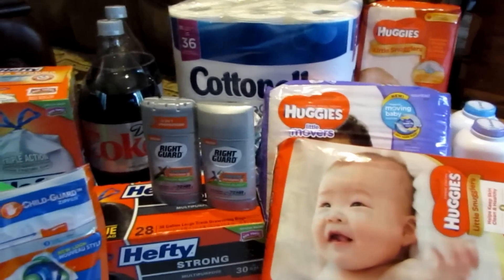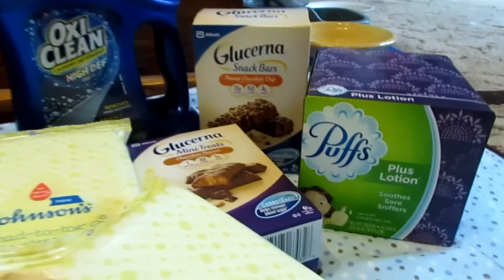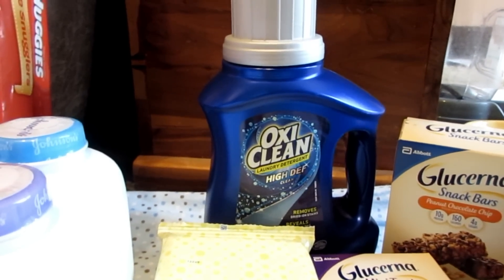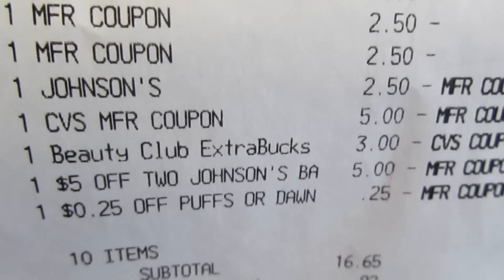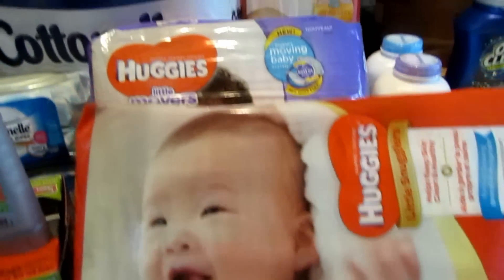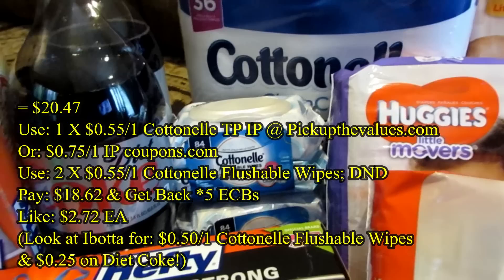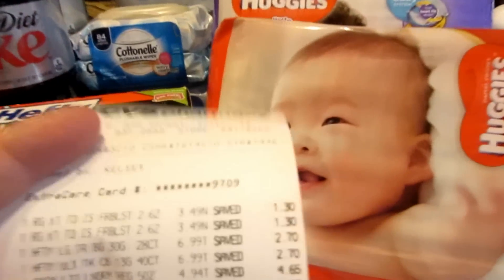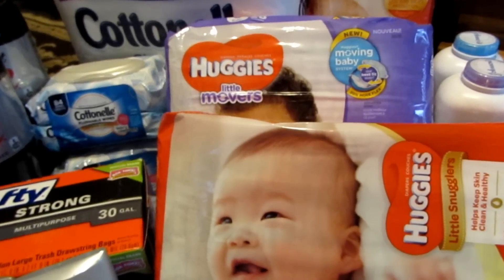CVS 5/13/18 🛑 Stop Before You Shop For Diapers!! Coupon Haul Worth Over $150!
If you are going to buy diapers this week you may want to watch this video first! Hoping the issue is fixed before you shop though!! Otherwise, this coupon haul was chock full of baby items and household goods! Not even one beauty item and I maxed out my ECBs! Going to have to start fresh next week with only a $10 Cash Card to get me started! EEK! So Fun!!! I Scored Over $150 dollars worth of products this time for only $1.46 per product! Yours would be $1.22 per product though!!! Want to see the typed breakdown?

This is extreme couponing for real people! Please Share with others so they can learn how to find FREE stuff and cut their spending on the items they need or want too!